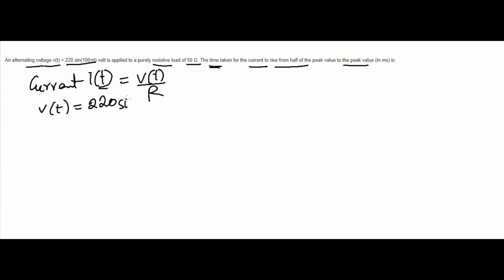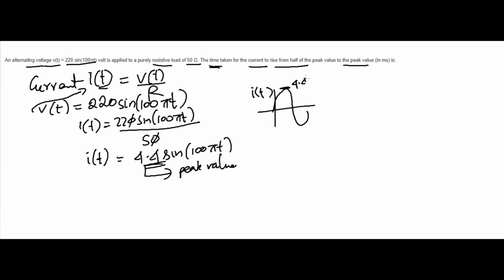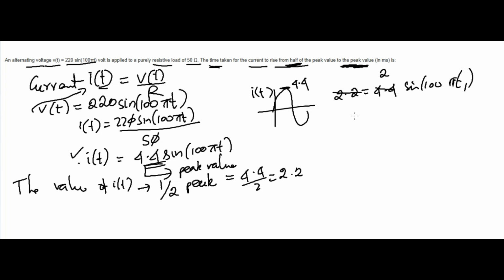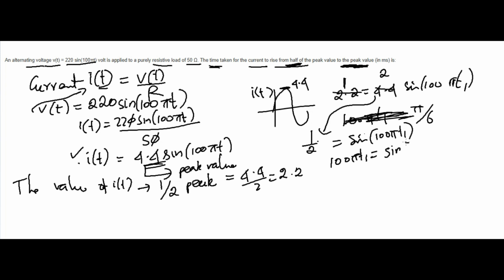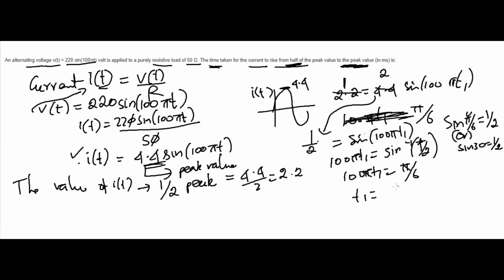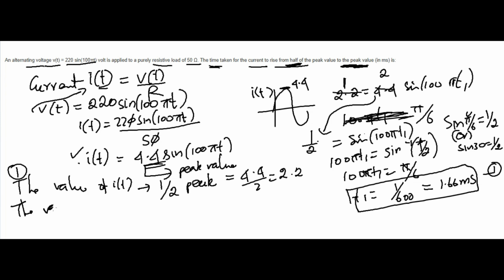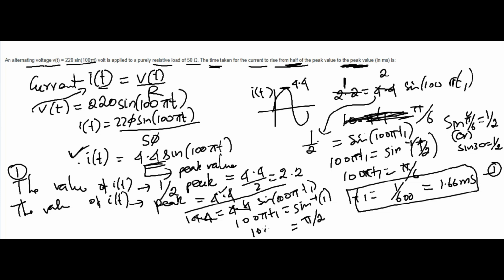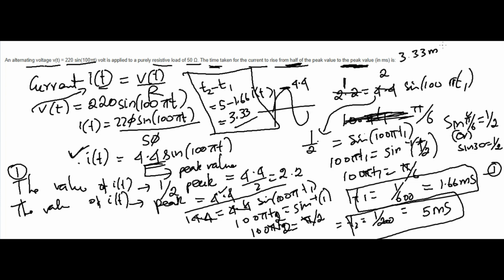GATE(ECE,EEE) NETWORKS Q31